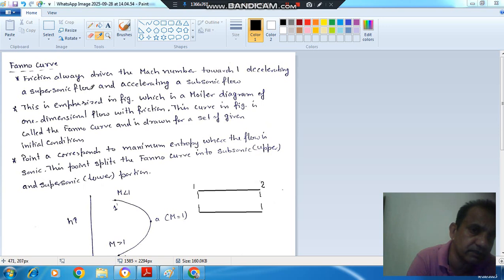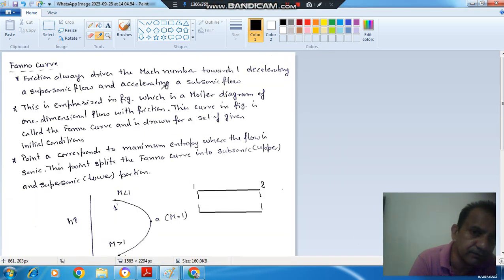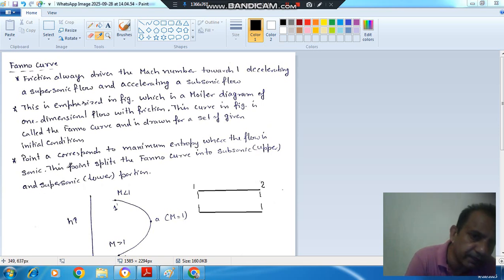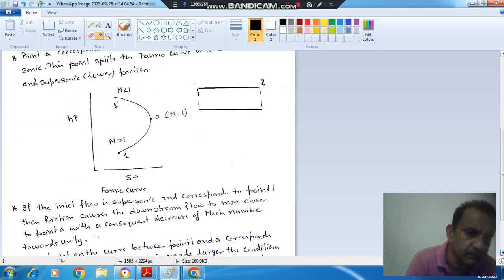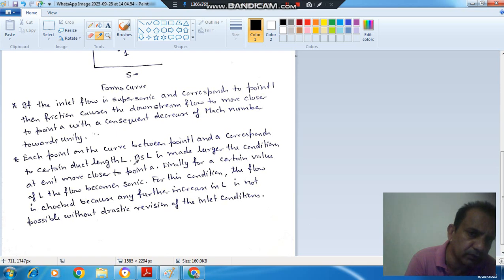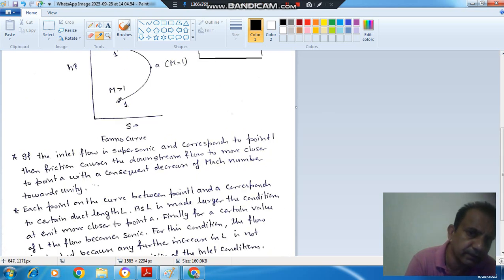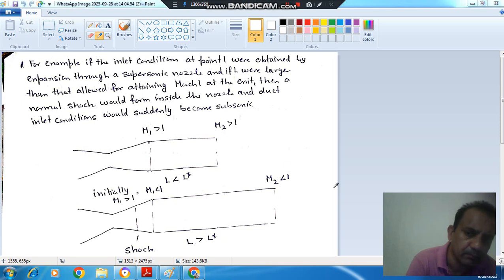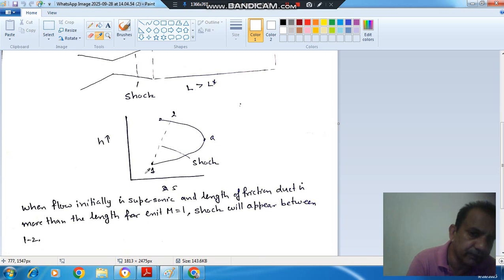Fanno curve ( Superonic flow)